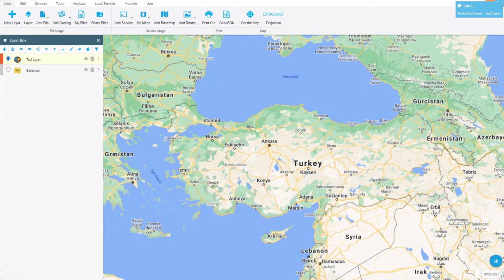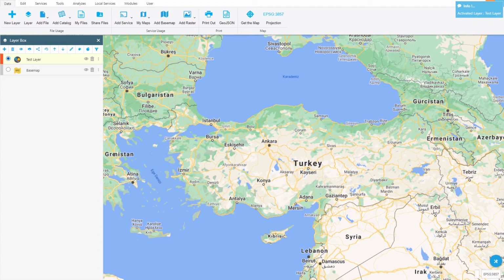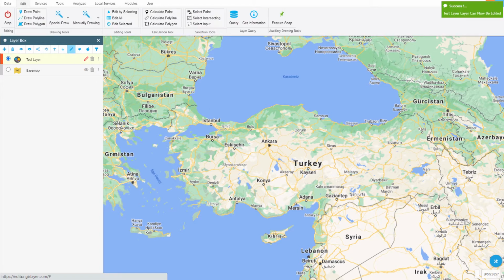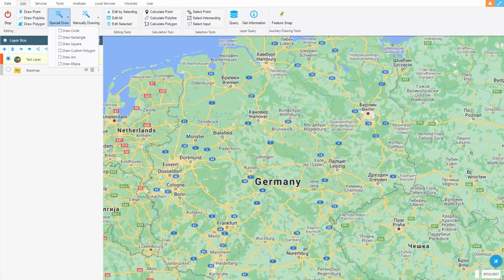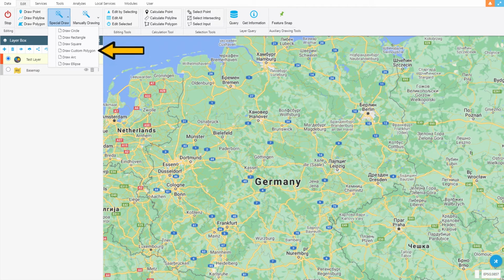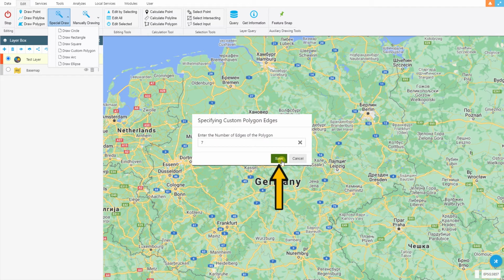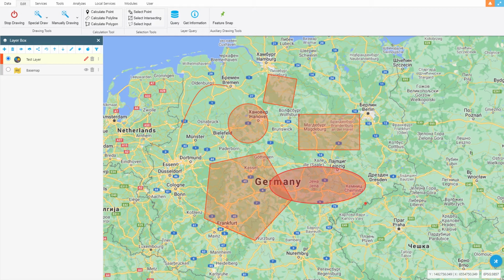Drawing Special Geometric Shapes On The Map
1. In this tutorial video you will learn how to draw custom geometric shapes on the map.
2. We need to have a vector layer to draw. If not, it can be created by clicking the create new layer button from the data menu.
3. When the pen-shaped button in the upper button group in the layer box panel is clicked, the pencil icon appears on the right of the layer. Layer box is now open for editing and drawings can be made.
4. After making the layer editable, when we click on the special drawings menu in the edit panel at the top, it offers 6 different custom drawing options.
5. Drawing can be done on the map after selecting the special drawing method to be drawn.
6. If the draw custom polygon option is selected, the drawing process can be done by clicking the save button after the number of sides is determined on the panel that appears.
7. After the drawing is finished, the drawing is completed by clicking the stop drawing button in the upper left corner or by selecting the finish drawing option in the panel that opens with the right mouse click.